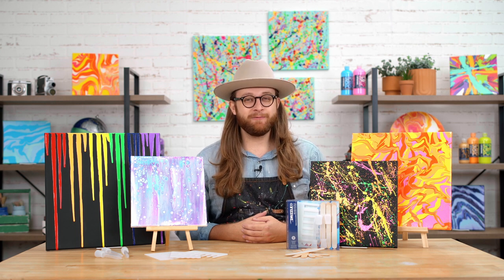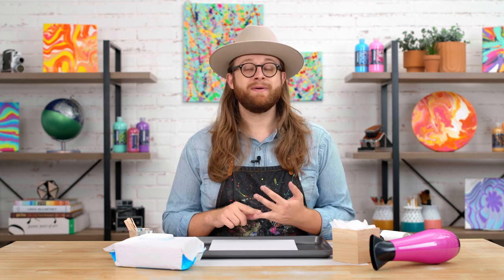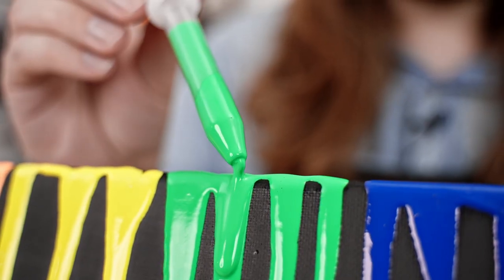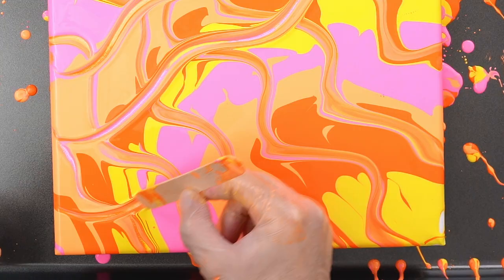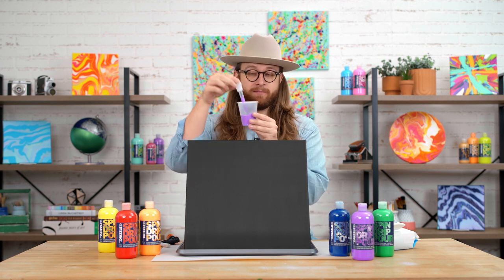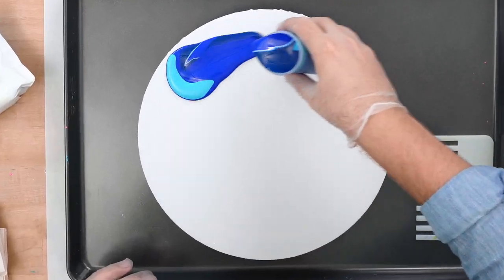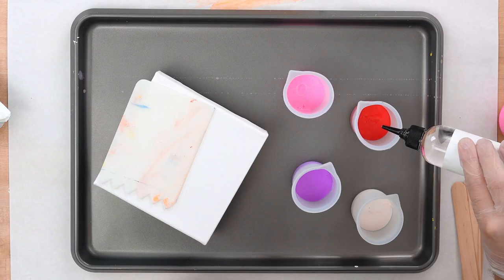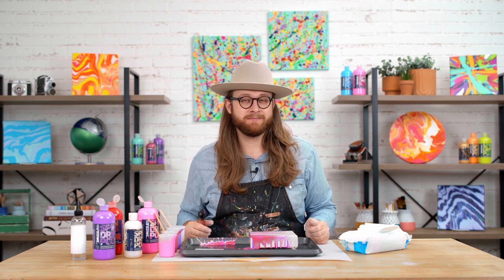Drop, Swipe, & Stir Kit - FolkArt Drizzle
FolkArt Drizzle is a comprehensive program of specially formulated, high flow pouring paint and tools is ready to flow, pour, spin, splatter, and drip!

Acrylic paint pouring has never been easier than with the FolkArt Drizzle Pouring Drop, Swipe, and Stir Tool Kit. This 13-piece tool kit provides you with a variety of tools to give your fluid art different visual effects when you use this kit with FolkArt Drizzle Premium Pre-Mixed Fluid Pouring Acrylic Paint. Express yourself through loose and colorful art with these handy tools and ready-to-pour colors! Great for a variety of fluid art techniques - perfect for letting your creativity flow. There are no two pours that are alike! Explore and experience the freedom of expression through your fluid paintings and creations with these durable acrylic pouring paint supplies Unleash your creativity with FolkArt Drizzle Pouring Drop, Swipe, and Stir Tool Kit! Free your mind, free your color!